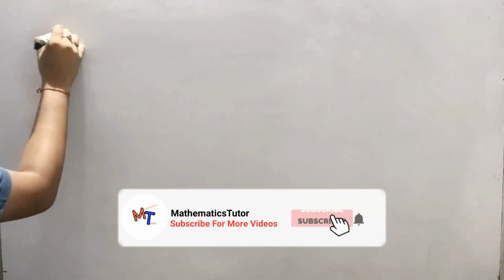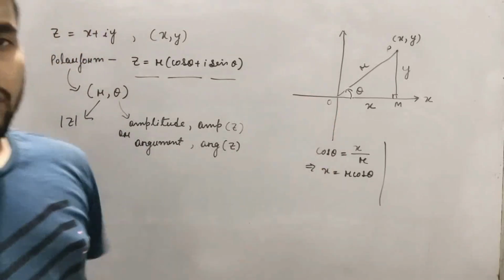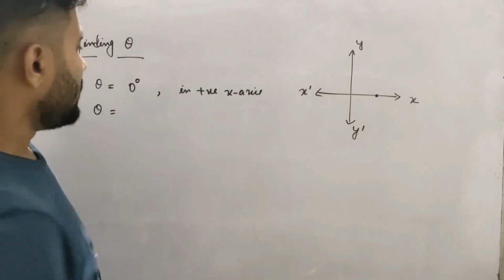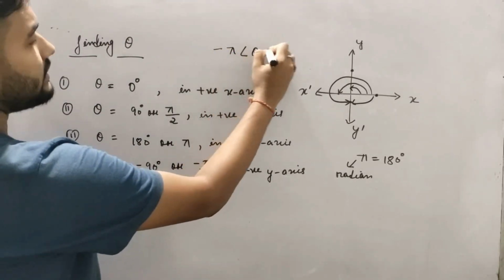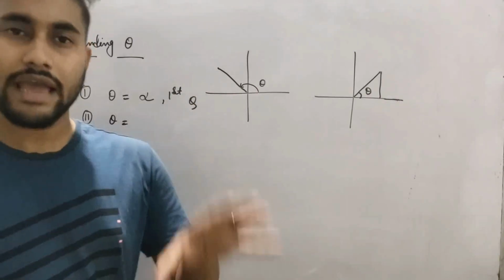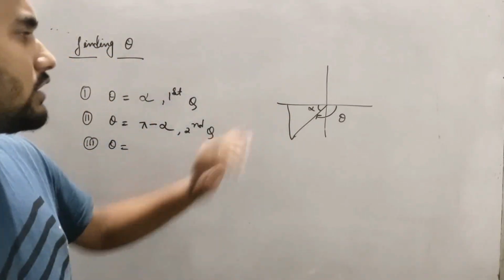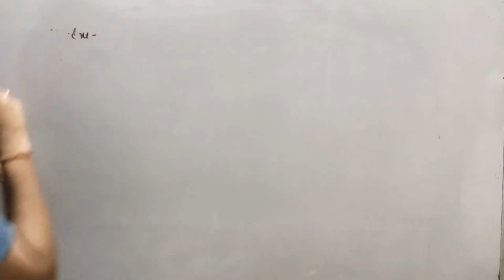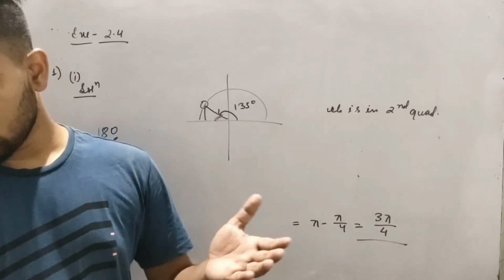CLASS 10 || CHAPTER 2 || COMPLEX NUMBER || POLAR FORM || EXERCISE 2.4 || BY MATHEMATICSTUTOR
Hello Everyone,

About this video:

In this video we have discussed about polar form of complex number and few questions of exercise 2.4